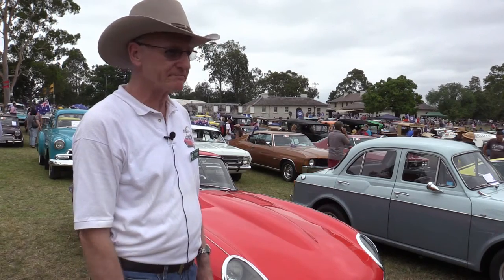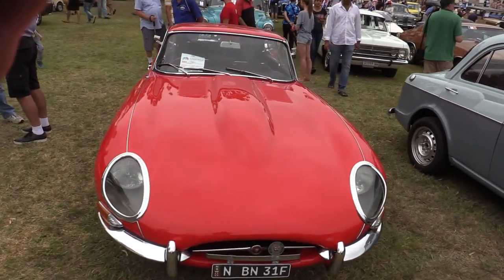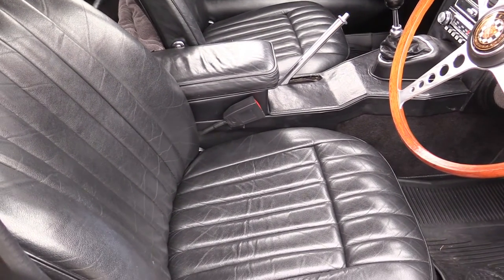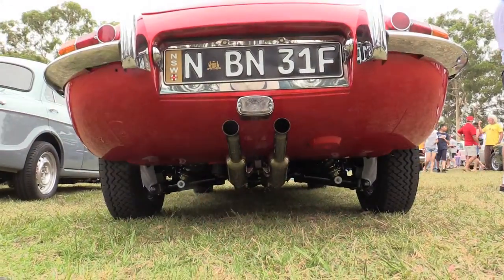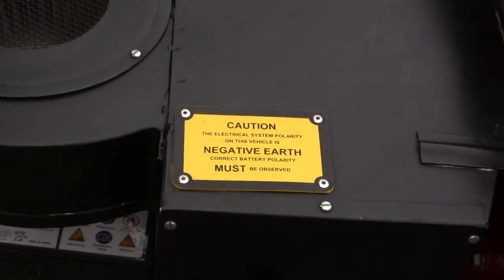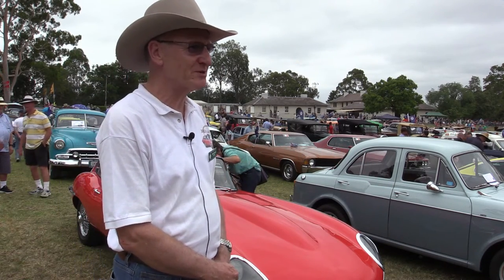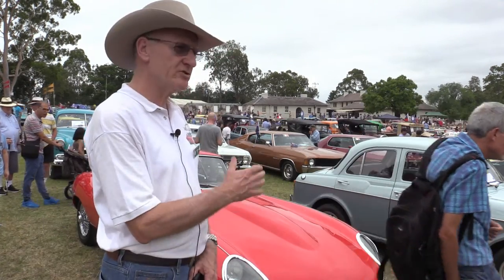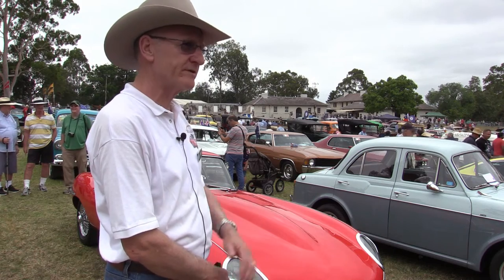Mike's Series 1, 4.2 litre E type Coupe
Curious Jag caught up with Mike while he was guarding his E-type at the 2017 CARnivale at Parramatta Park on Australia Day.